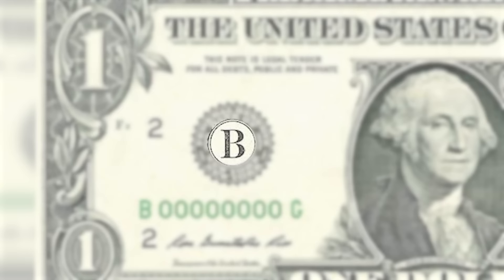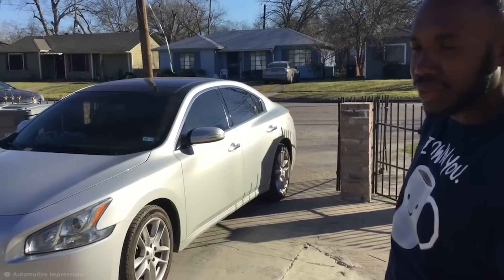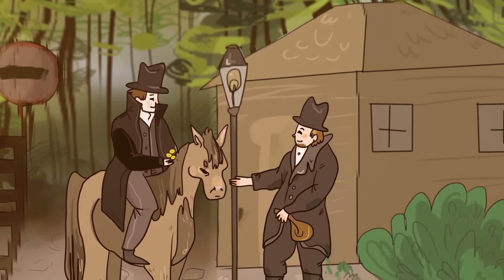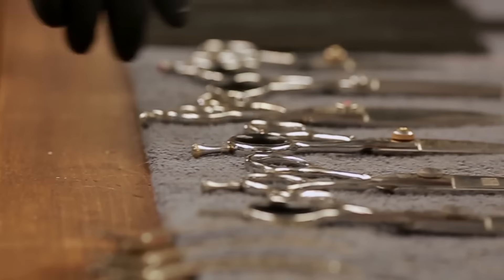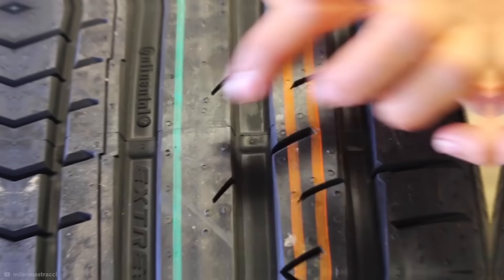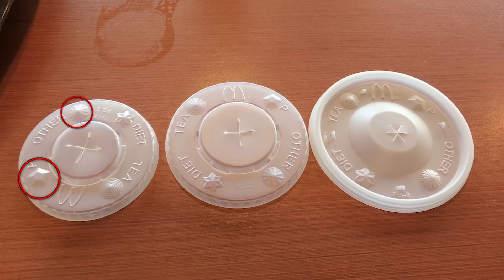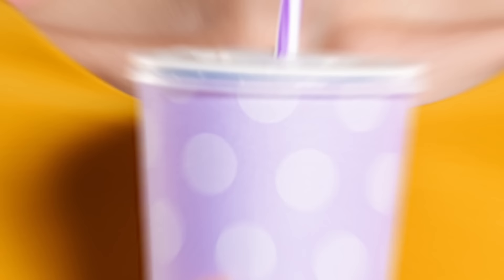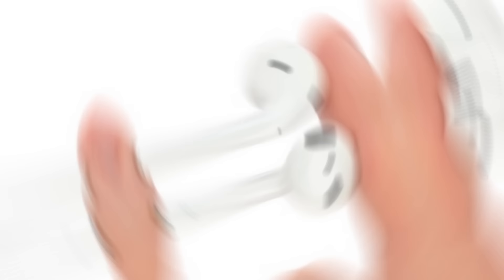Amazing Secrets Hidden In Everyday Things - Part 3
There are lots of things you don't know the purpose of that you see every day. Lets find out about amazing secrets hidden in everyday things!

Legal Stuff.